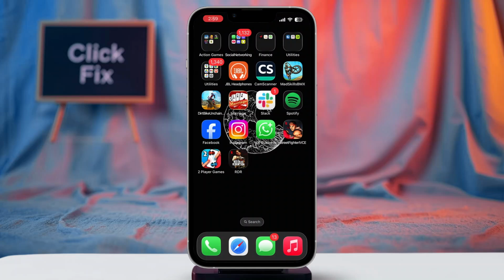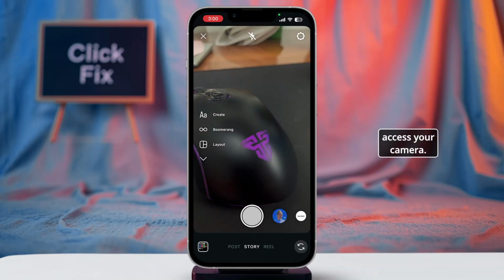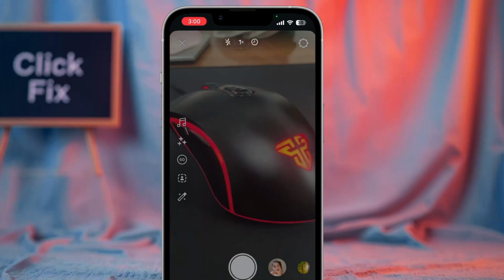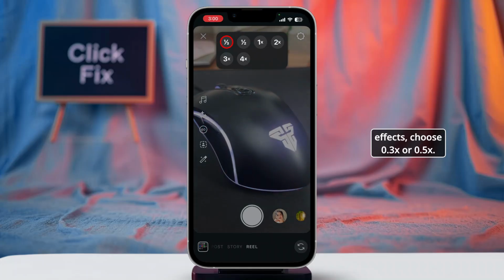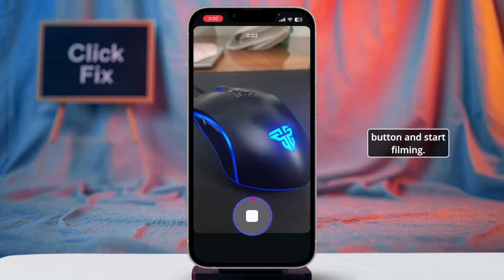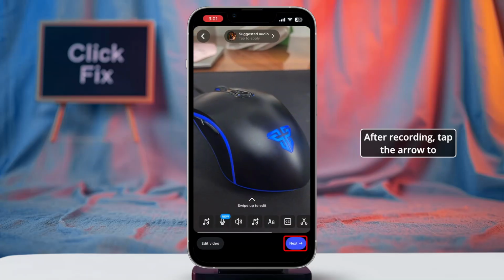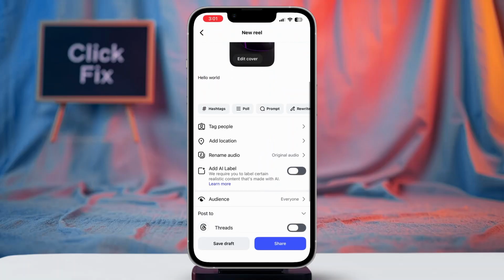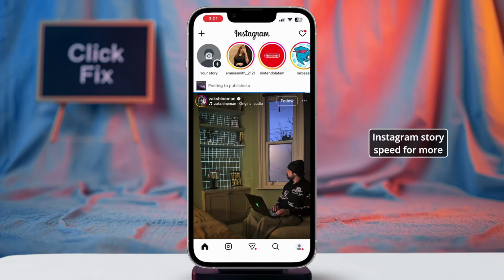How to Speed Up Instagram Story on iPhone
Learn “How to Speed Up Instagram Story on iPhone” in this easy, step-by-step tutorial. Whether you want to make your clips more dynamic or adjust video timing before posting, this guide shows you how to speed up a video on iPhone for Instagram quickly and easily.

In this video, you'll learn how to speed up Instagram Story on iPhone, how to speed up a video on Instagram Story, and how to make a video speed up on Instagram using built-in tools. You’ll also see how to speed up video on iPhone before uploading, including iPhone 13 and iPhone 15.

Timestamps:
0:00 Introduction
0:38 Speeding Up Instagram Story on iPhone